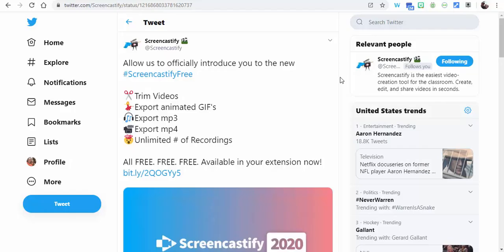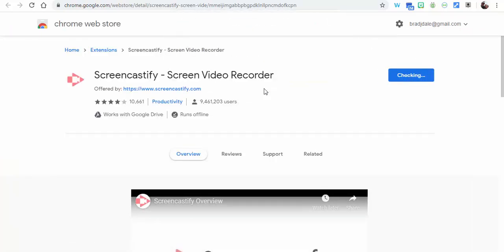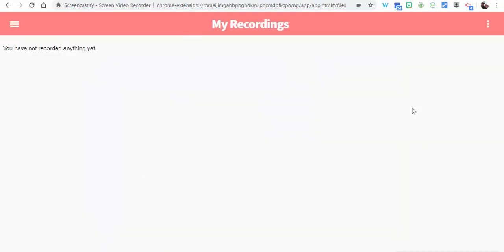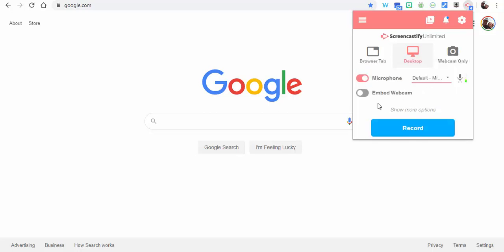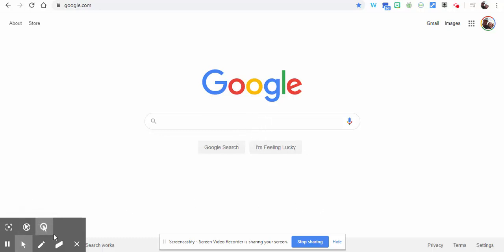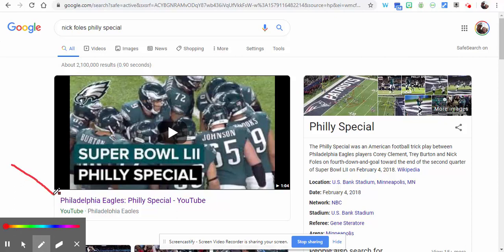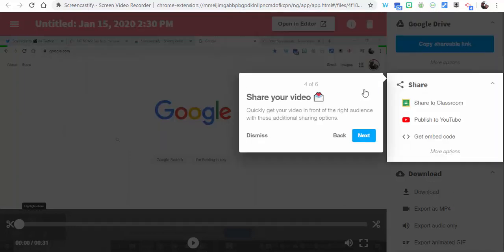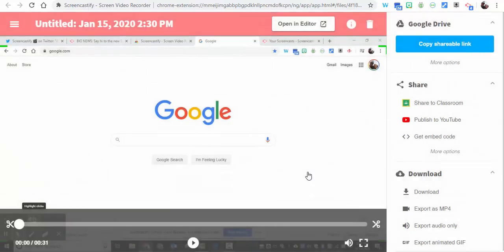Screencastify 2020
✂️Trim Videos
💃Export animated GIF's
🎧Export mp3
📹Export mp4
Unlimited # of Recordings!!